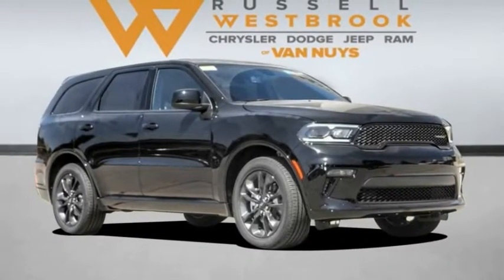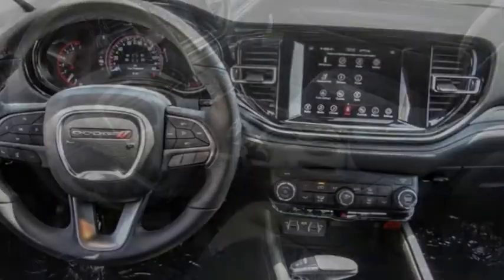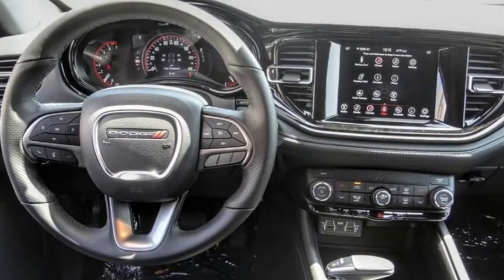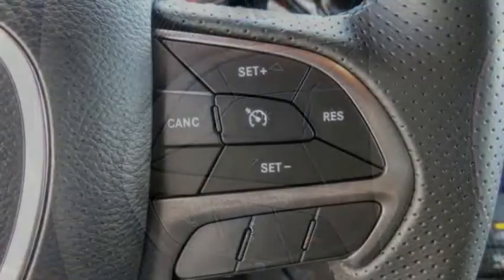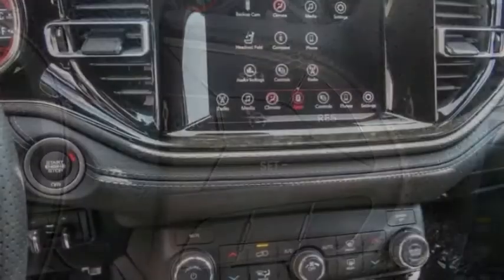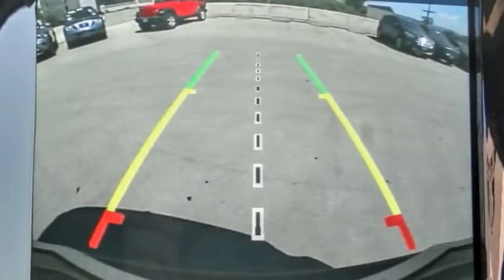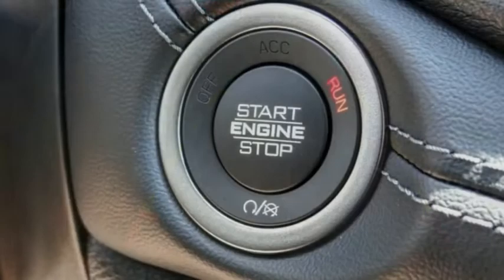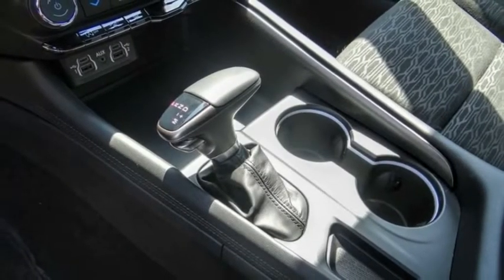2022 Dodge Durango VAN NUYS LOS ANGELES SAN FERNANDO VALENCIA CANOGA PARK DR24792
2022 Dodge Durango SXT RWD

RUSSELL WESTBROOK CHRYSLER DODGE JEEP RAM PROUDLY SERVICING VAN NUYS, LOS ANGELES, SAN FERNANDO, VALENCIA, CANOGA PARK, & SURROUNDING SOUTHERN CALIFORNIA LOCATIONS. THIS BLACK 2022 Dodge DURANGO IS EQUIPPED WITH A 3.6L V6 24V VVT, AUTOMATIC TRANSMISSION, AND RECEIVES AN ESTIMATED 19 City/26 Hwy MPG. CONTACT RUSSELL WESTBROOK CHRYSLER DODGE JEEP RAM OF VAN NUYS TO SCHEDULE A TEST DRIVE AND TAKE THIS 2022 Dodge DURANGO HOME TODAY, OR VISIT OUR SHOWROOM CONVENIENTLY LOCATED AT 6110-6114 VAN NUYS BLVD VAN NUYS, CA 91401. STOCK #: DR24792 | 2022 Dodge Durango SXT RWD ALLOY WHEELS POWER WINDOWS TRACTION CONTROL 2022 Dodge DURANGO SXT RWD 19/26 City/Highway MPG Russell Westbrook Chrysler Dodge Jeep Ram of Van Nuys is driven and focused to ensure the highest customer satisfaction. A team above all, but above all a team. Price includes: $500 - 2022 National Retail Consumer Cash (Type 1/B) 22CN1. Exp. 09/06/2022 STOCK #: DR24792 | VIN: 1C4RDHAG0NC214465 | 2022 Dodge Durango SXT RWD ALLOY WHEELS POWER WINDOWS TRACTION CONTROL Russell Westbrook CDJR of Van Nuys